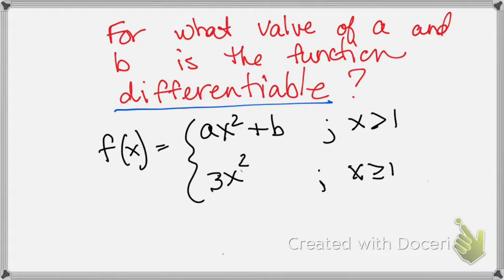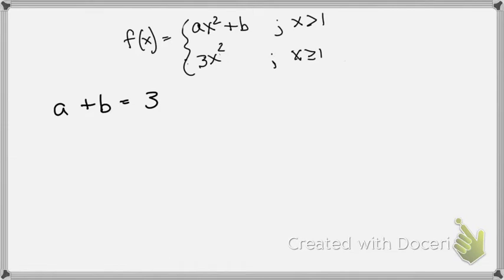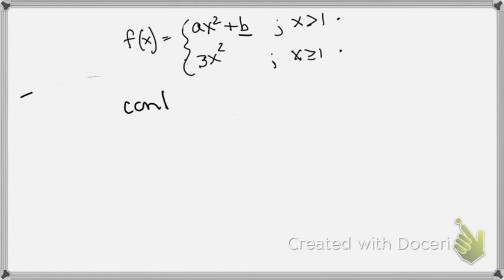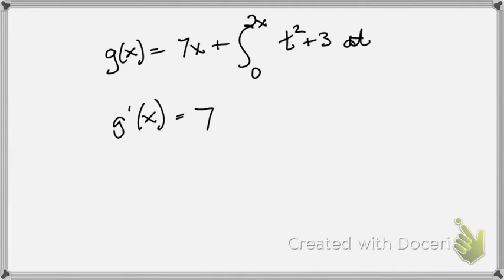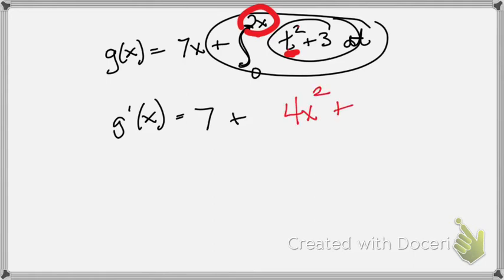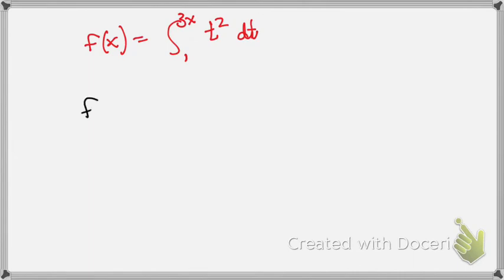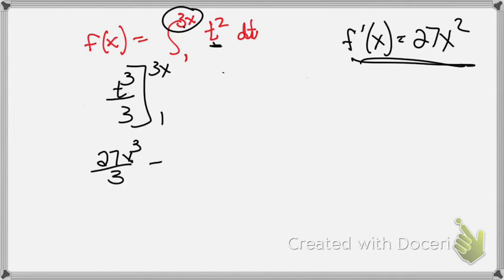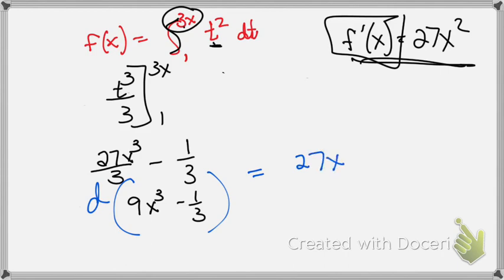Last chance flash cards 3